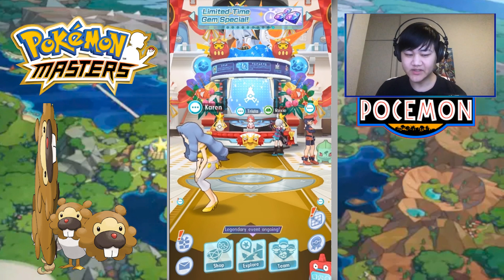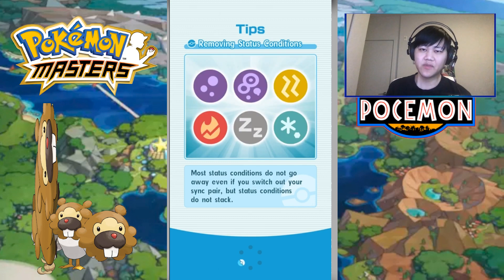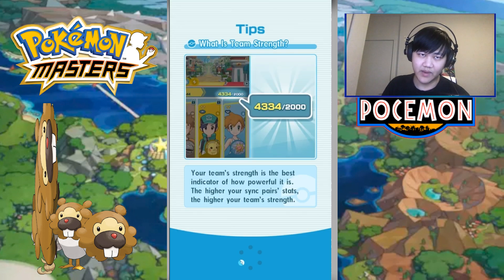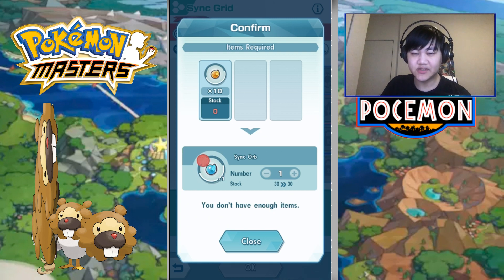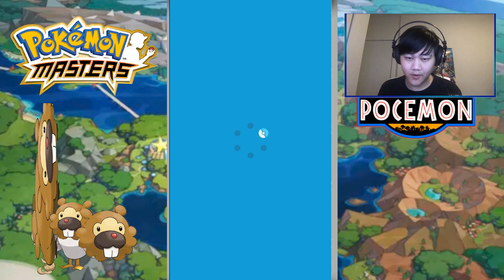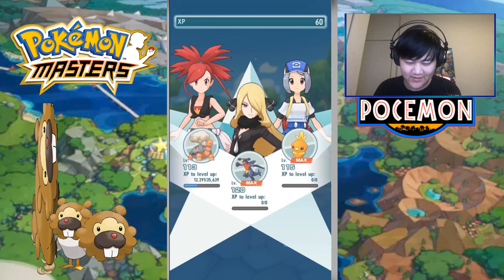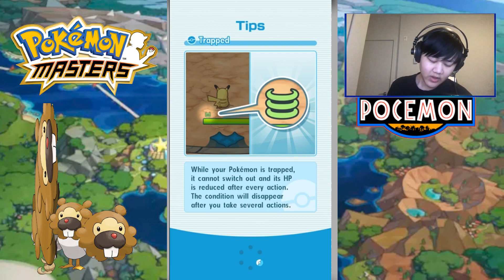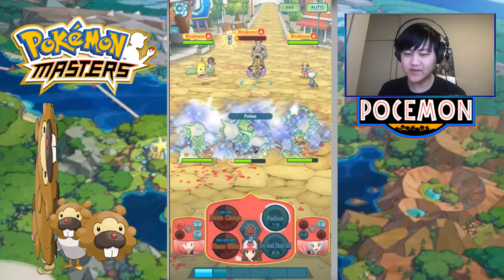BEST STAGES TO GRIND SYNC ORBS! | Pokemon Masters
Video Title: BEST STAGES TO GRIND SYNC ORBS! | Pokemon Masters

Guide on the best stages and quickest ways to grind Sync Orbs in Pokemon Masters!